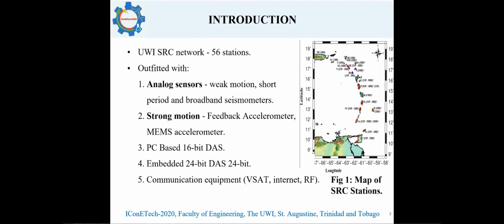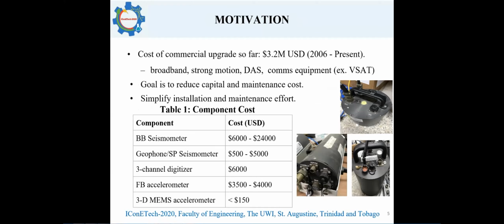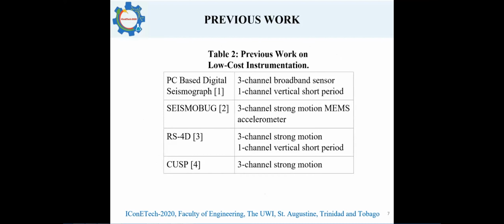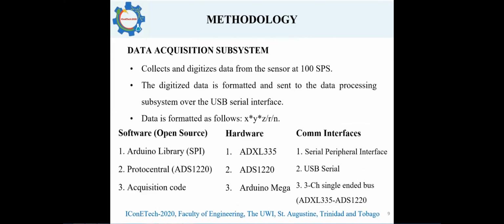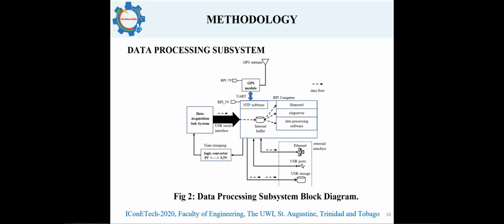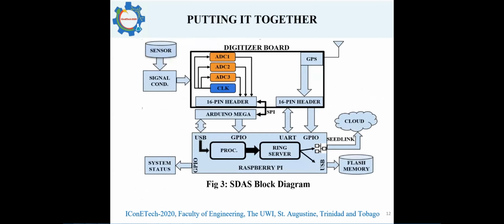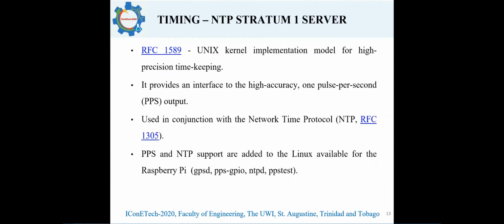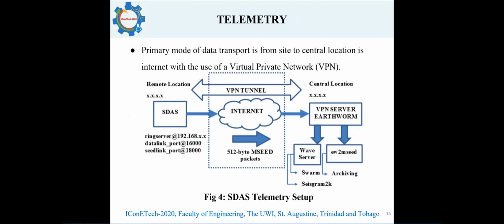LOW COST SEISMIC DATA ACQUISITION SYSTEM BASED ON OPEN SOURCE HARDWARE AND SOFTWARE TOOLS A Ramdeane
The University of the West Indies Seismic Research Centre, Trinidad and Tobago, operates a network of over 50 stations for earthquake and volcanic monitoring in the eastern Caribbean islands. These stations form a seismic network consisting of various types of instrumentation, and communication systems. Over a period of 11 years, the Centre has embarked on an initiative of upgrading and expanding the current network with combinations of broadband and/or strong motion sensors, high dynamic range digitizers and networking equipment to link each station to centralized observatories via high speed digital data transmission medium. To realize such an upgrade and expansion, the Centre has developed a seismic data acquisition system prototype built using open-source hardware and software tools. The prototype is intended to be low-cost using off the shelf hardware components and open-source seismic related software where it handles data acquisition and data processing in two separate modules. The prototype uses a three-channel accelerometer sensor and can process data into standard MiniSEED format for easy data archiving and seismic data analysis. A global position module provides network time protocol time synchronization within 1 millisecond for accurate timestamping of data. Data can be stored locally on the prototype through flash storage in twenty-minute data files or securely transferred to a central location via internet with the use of virtual private network capabilities. The prototype is modular in design allowing for components to be replaced easily and the system software can be updated remotely thus reducing maintenance cost.